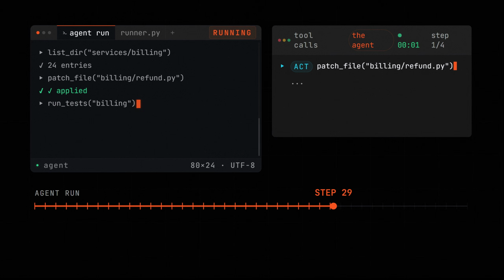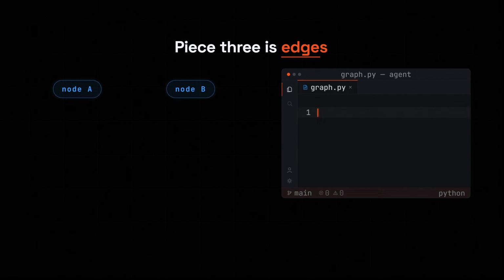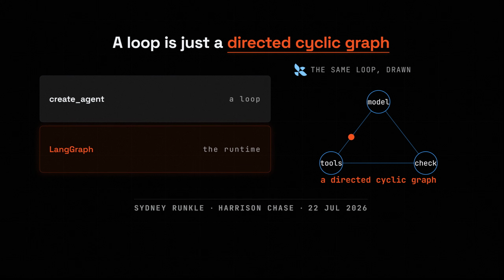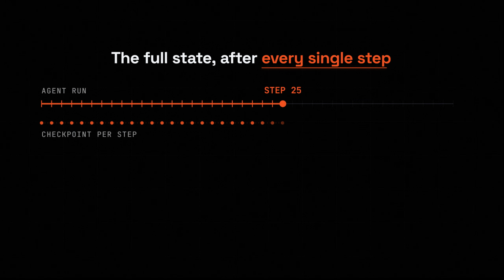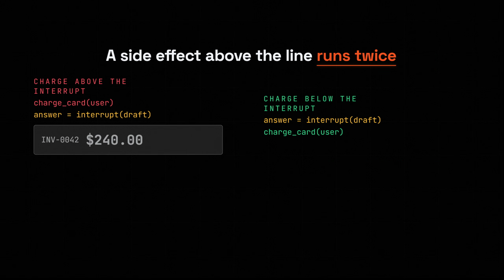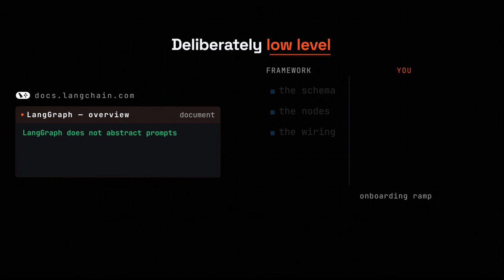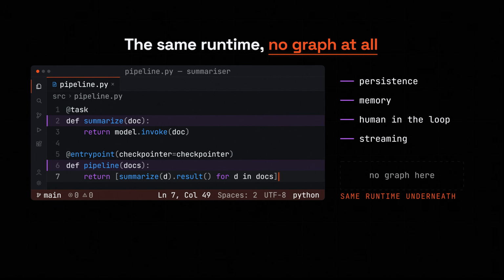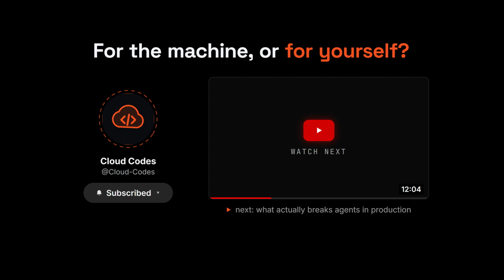LangGraph in 10 Minutes (Explained Clearly)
When your Python AI agent process crashes at step 38 after 40 minutes of tool calls, does it lose everything and start over? Meet LangGraph—the Pregel-based durable execution runtime that turns fragile agent loops into fault-tolerant state machines.

In this deep dive, Cloud Codes breaks down the system design, compiler API, and runtime mechanics of LangGraph. We examine the 4 core building blocks (State, Nodes, Edges, Compile) in under 20 lines of Python, explain how state Reducers handle parallel merge branches, and dissect the Google Pregel superstep model that executes cyclic graphs without race conditions.

Furthermore, we analyze checkpointer state persistence, time-travel debugging, and the human-in-the-loop interrupt idempotency trap where node restarts can accidentally trigger duplicate API calls. We also explore Stripe's production deployment scaling to 5,000+ users via Deep Agents, and review the May 2026 Delta Channels storage optimization that reduced checkpoint sizes by 40x (from 5.3GB to 129MB).

⏱️ Video Chapters:
0:00 - The 38-Step Process Crash (Why LangGraph Exists)
1:12 - The 4 Core Building Blocks: State, Nodes, Edges & Compile
2:24 - Reducers & Merging Parallel State
3:31 - Under the Hood: Google Pregel Model & Supersteps
5:03 - Checkpointers: 2 Lines of Code for Infinite Durability
6:15 - Human-in-the-Loop (interrupt) & The Idempotency Trap
7:19 - Time Travel & State Forking
9:12 - High-Level Alternatives: Functional API, Deep Agents & Stripe Case Study
10:37 - Delta Channels: How LangGraph Cut Storage by 40x
11:06 - Final Verdict: Is the Runtime Worth the Complexity?

User Queries:
langgraph in 10 minutes tutorial 2026
langgraph pregel model superstep execution
langgraph checkpointer postgres sqlite state persistence
langgraph interrupt human in the loop idempotency trap
langgraph time travel state replay debug
langgraph delta channels 40x checkpoint storage reduction
stripe deep agents langgraph architecture case study
langgraph send api dynamic map reduce parallel nodes
langgraph functional api entrypoint task decorator
cloud codes langgraph architectural breakdown